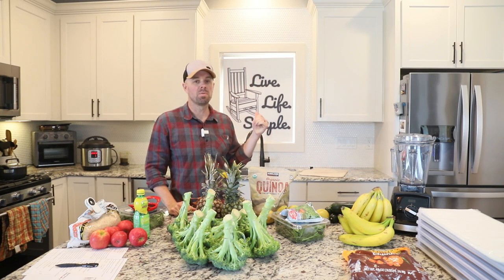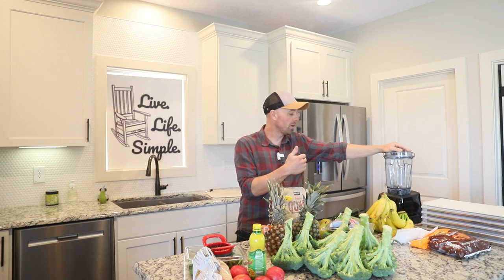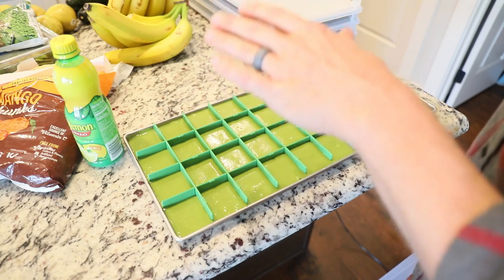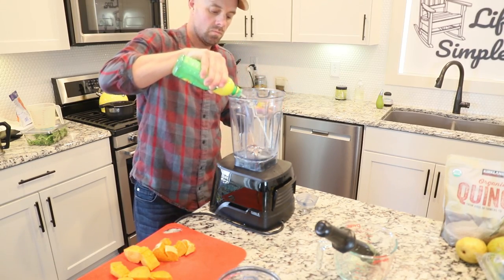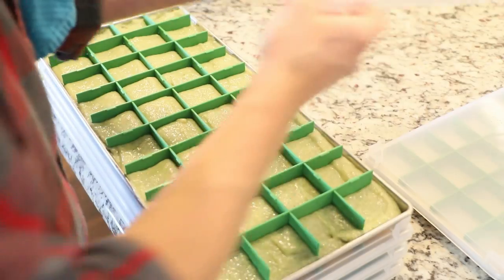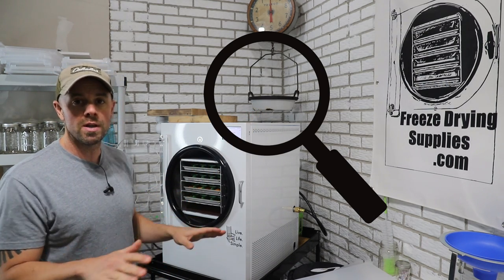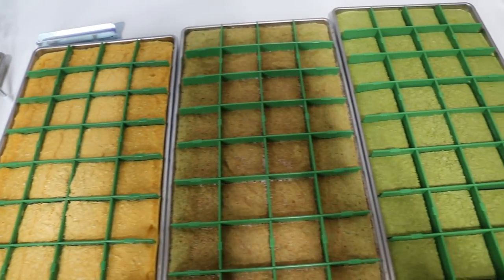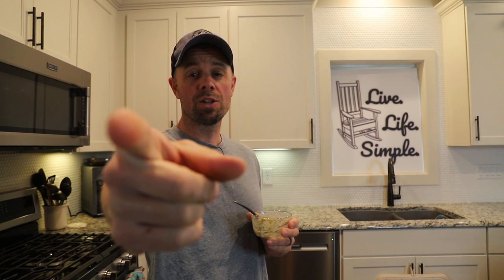FOOD SHORTAGE! Freeze Dried Baby Food RECIPE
Lots of talk about food shortages and availability problems.  One thing that you don't hear people talk about is getting food for babies.  Freeze dried baby food is the answer.  It makes a bunch and will easily store and rehydrate.  We are sharing 5 freeze drying recipes and getting babies the freeze dried food they need.  These are also good for adults.  They taste good and they are full of good vitamins and nutrients.  Use our freeze dryer tray dividers to make small portions so none goes to waste with finicky eating habits of babies.  Enjoy!

For the apple corer

For the Vitamix blender

For the pineapple corer

If you are interested in purchasing an AVID ARMOR USV32, (chamber vacuum sealer) check out their site through this link and enter the Coupon Code LIVELIFESIMPLE to get 10% off your purchase!

If you want to be able to watch what your FREEZE DRYER is doing 24/7, I use the ReoLink E1 Pro Wi-Fi Camera, go

To find the Infrared Thermometer that I use